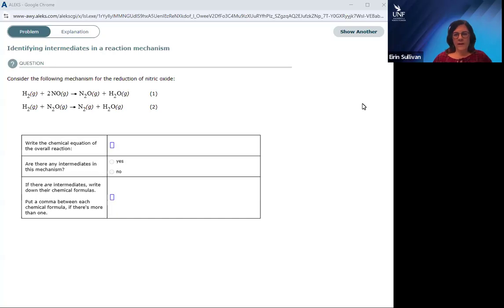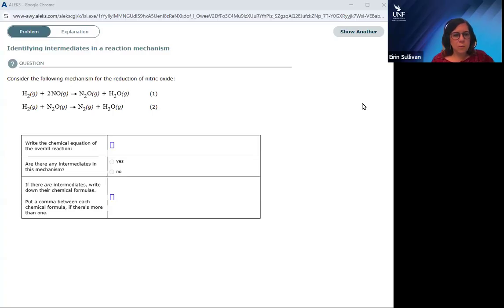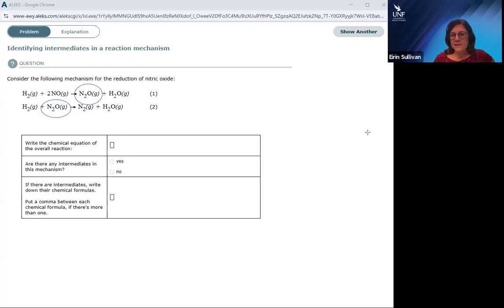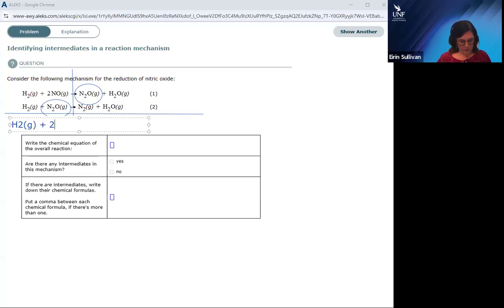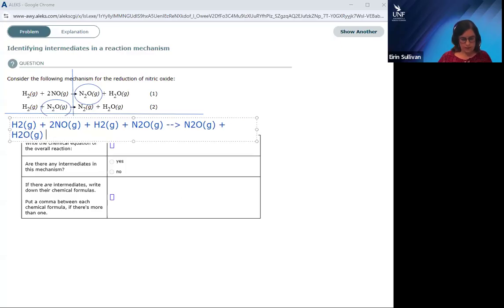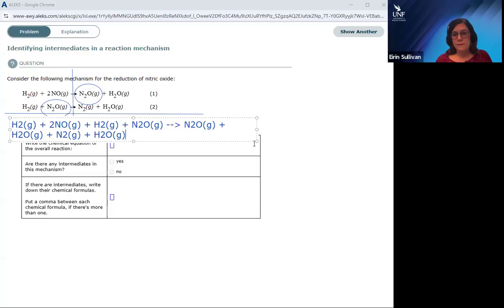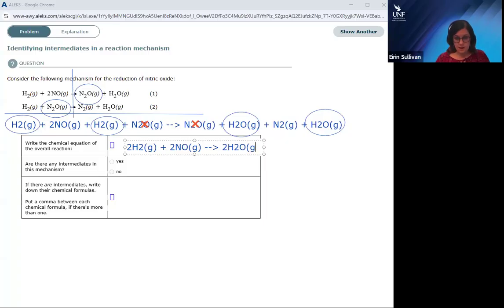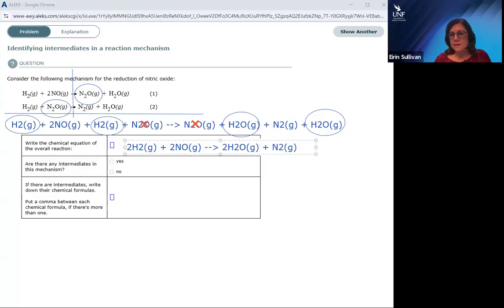Identifying Intermediates in a Reaction Mechanism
Worked examples of how to approach the ALEKS Goal Topic "Identifying Intermediates in a Reaction Mechanism" for General Chemistry.